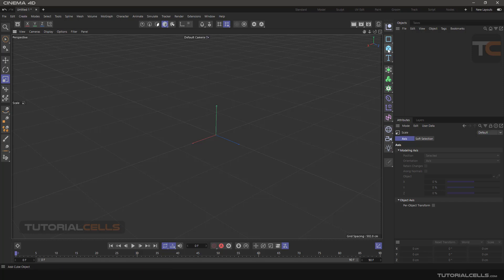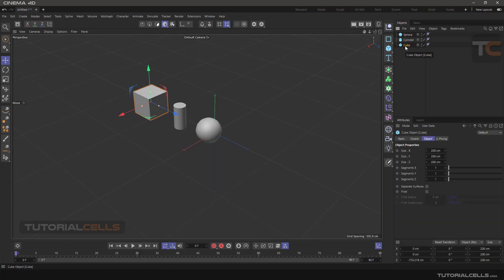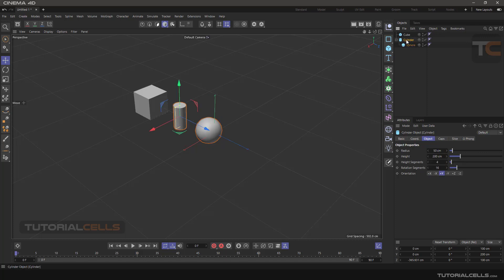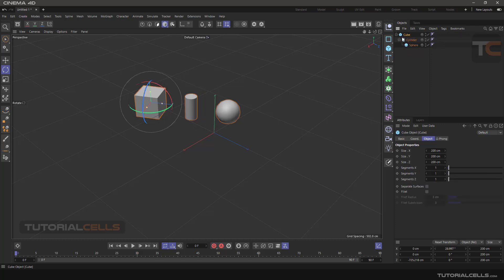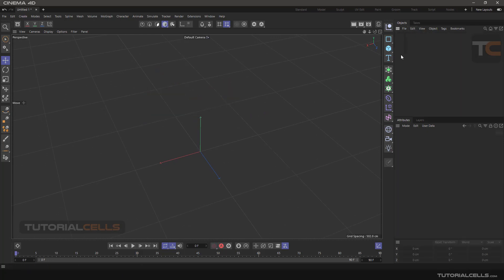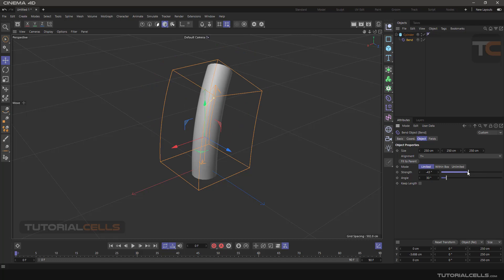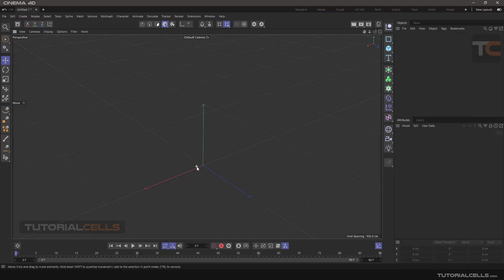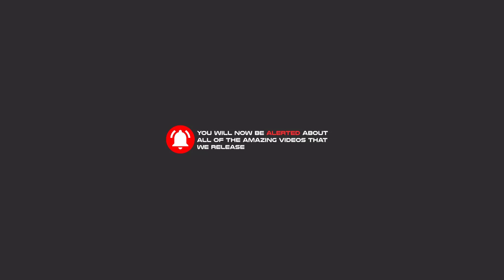0012. Hierarchy system in cinema 4d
Hierarchy system or hierarchy in Object manager is one of the most basic steps of working with software and you should have a good understanding of it, which is also very simple.. Insert first a cube then a cylinder. Then we enter a sphere. Now we want to move the cube to the top of the list. To do this, After sorting, now we put the sphere under the cylinder and the cylinder under the cube. This means that whenever we select the object at the top of the Hierarchy, all the objects below it are selected and move. So we call the subset object child and the higher object parent. And finally there is the highest category of objects called root. And if we rotate the cube, the whole subsets also rotates, but the subset objects can be easily moved again separately.
Hierarchy system is very important for executing commands in software. For example, we create a cylinder and use the bend command to bend it. This command must be given to the object subset to execute. In this way ... all these commands will be explained in detail in future lessons. Do not worry . Example 2 ... Create a sphere and import the cloner command. To execute this command, we must put the sphere under of the command to execute it.
 It is also important the hierarchy of commands in the object manager, in the deformer commands, the commands that are higher are executed sooner.